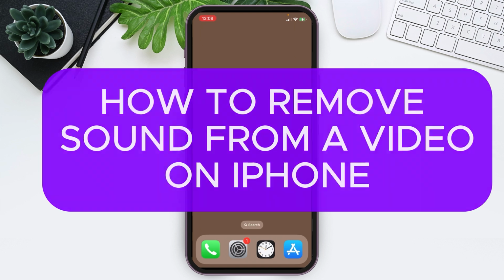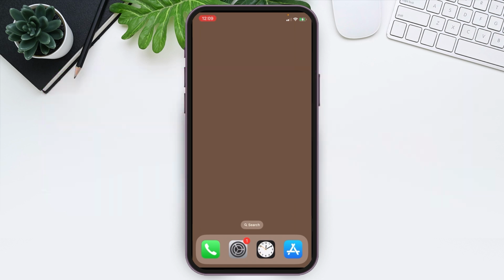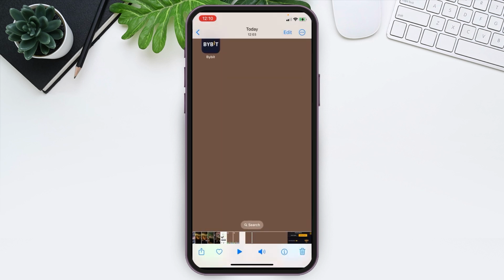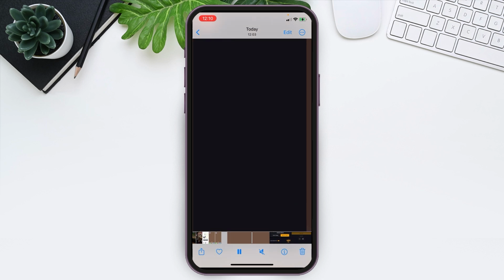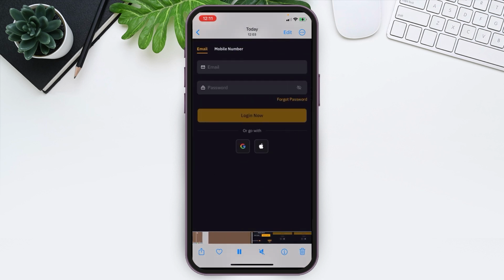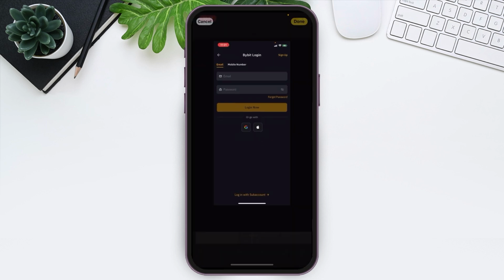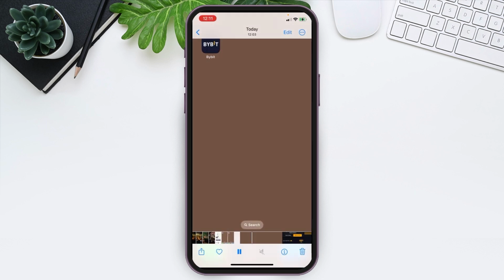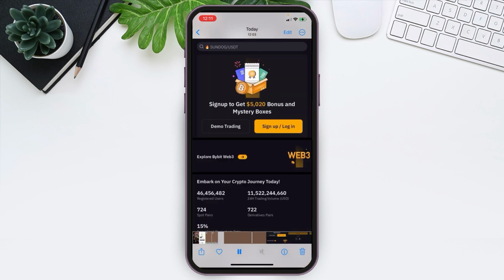How To Remove Sound From A Video On iPhone 2024 | Mute Videos On iPhone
In this video, we’ll show you how to remove sound from a video on your iPhone in just a few simple steps. Learn how to mute videos using the built-in Photos app without needing any external software. This guide is perfect for users looking to edit videos on the go.